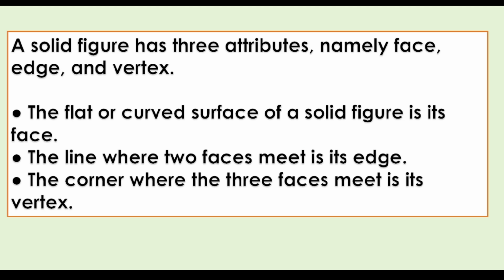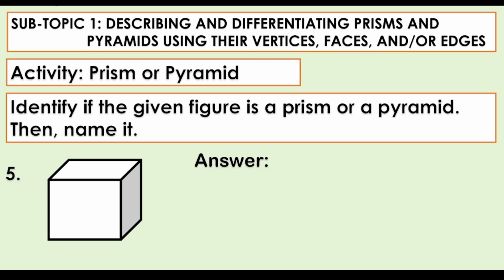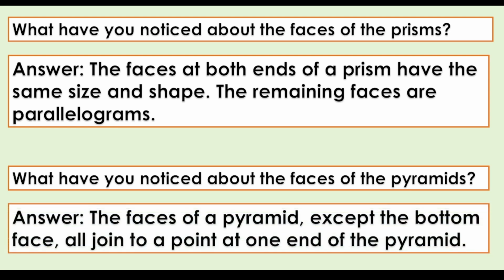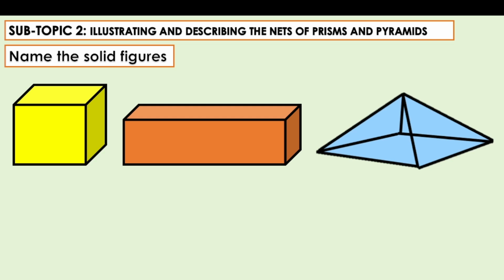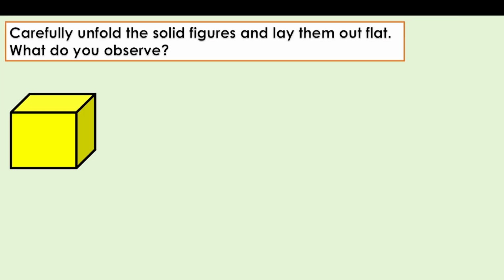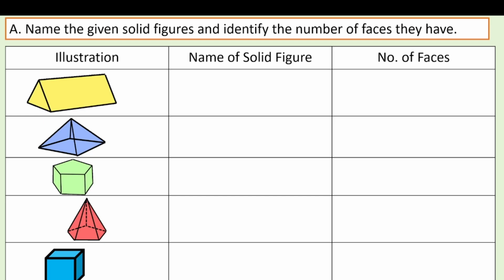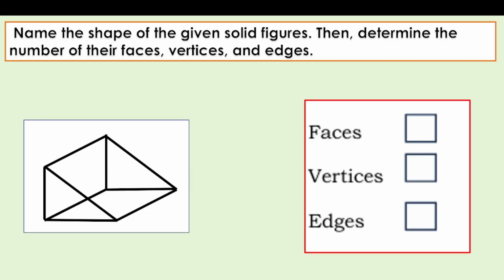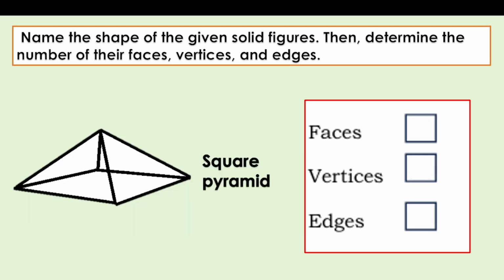Math 5 Quarter 4 Week 4 Prisms and Pyramids